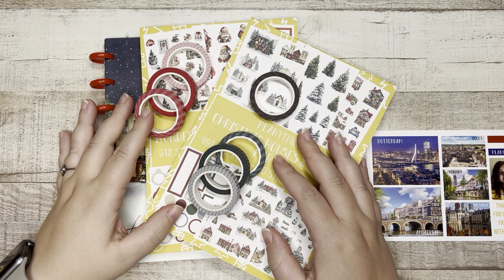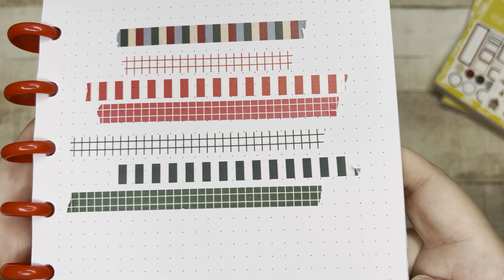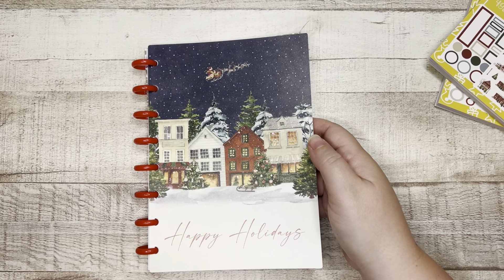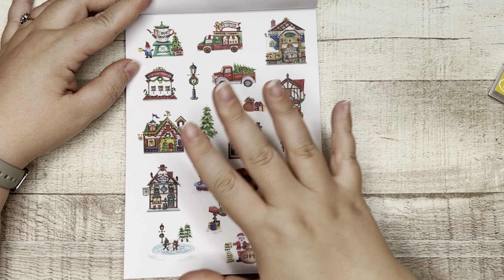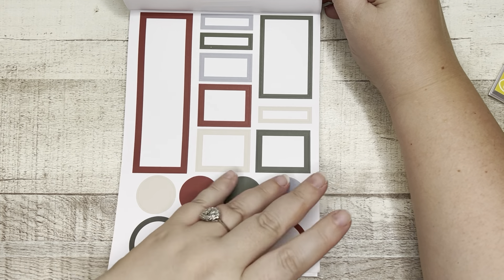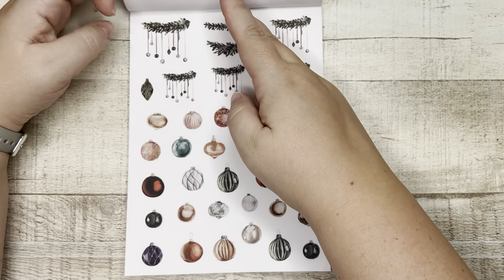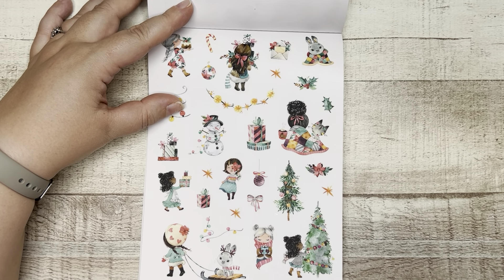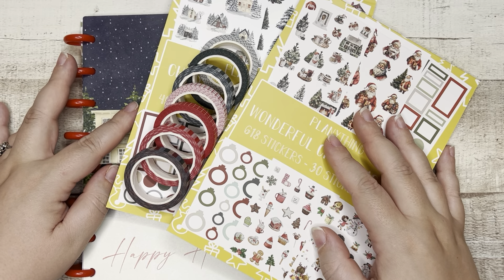2023 Christmas Collection from Planything | Washi, Stickerbooks, A5 Journal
The Christmas Collection from Planything has arrived! Amber sent me these items to review and share with you, they release on Sunday October 1 at 9am CT.